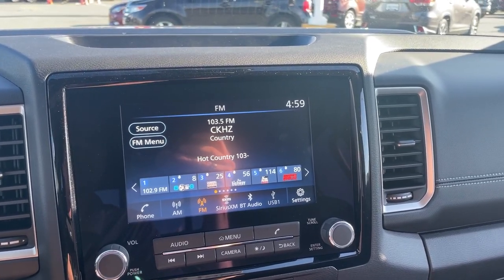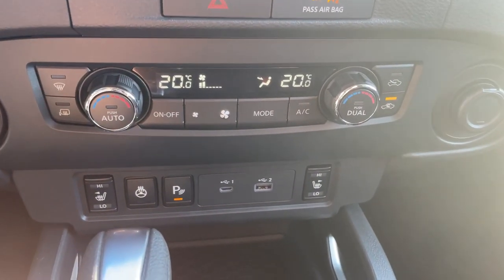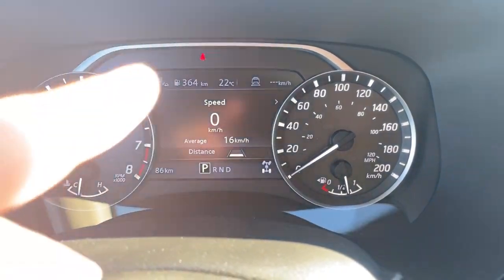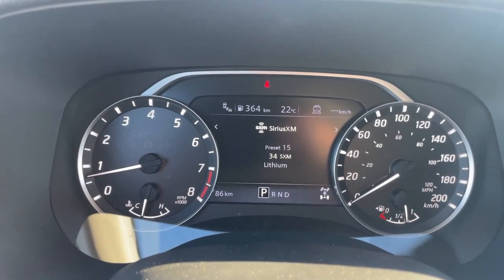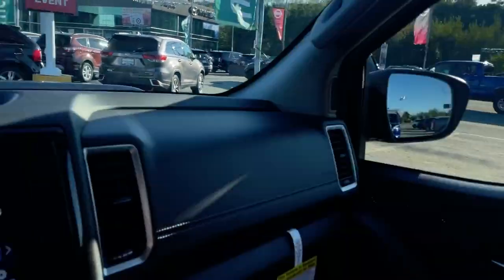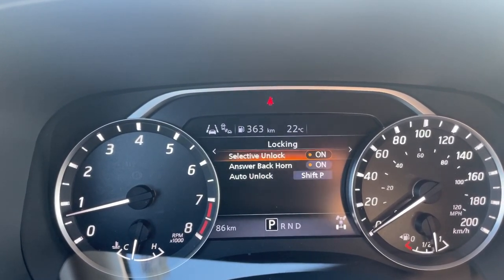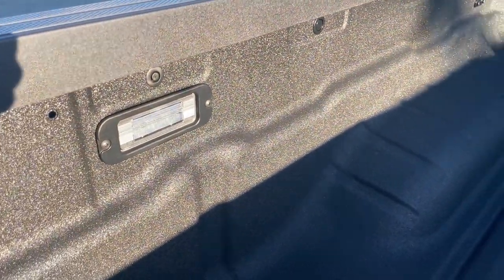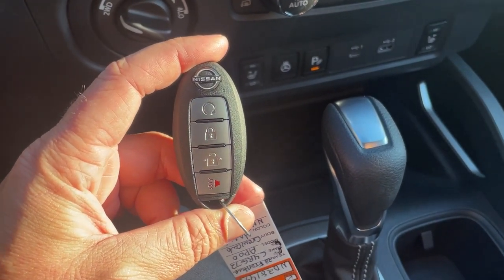2022 Nissan Frontier SV Sport Delivery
Feature presentation and review for new and prospective Nissan Frontier SV Sport customers￼